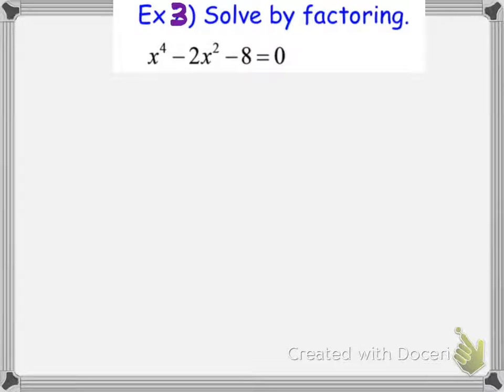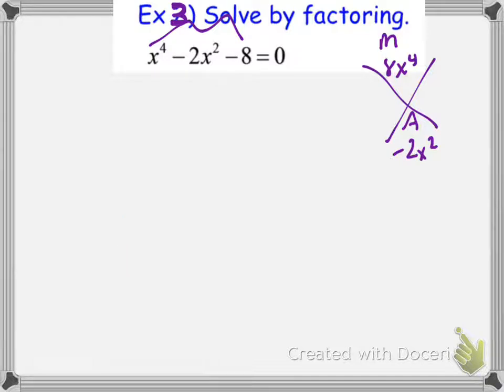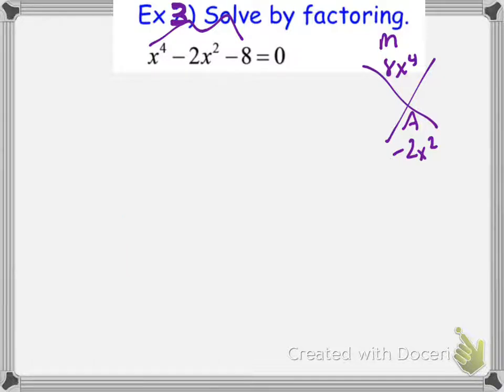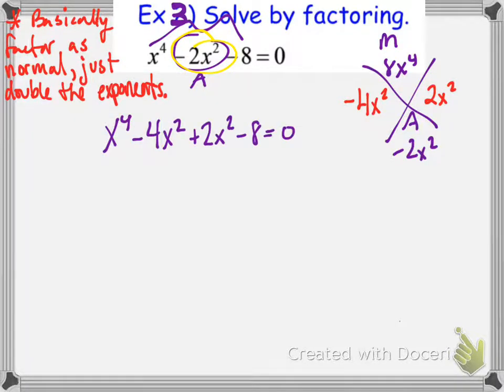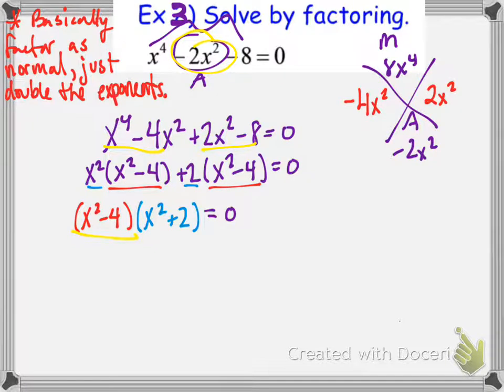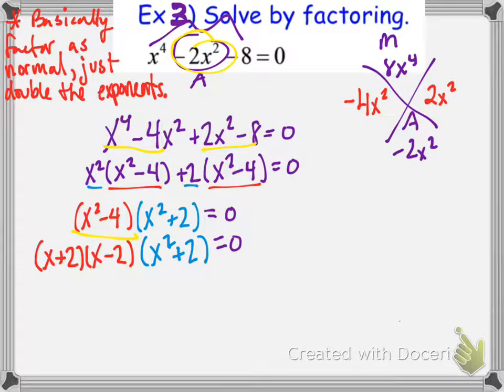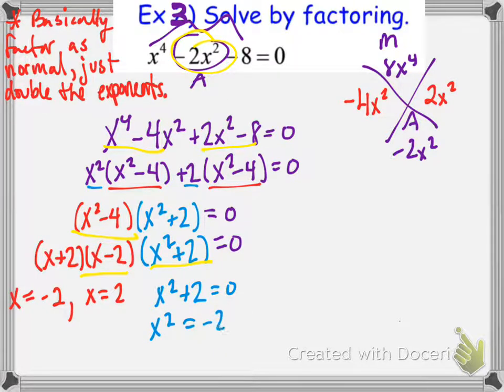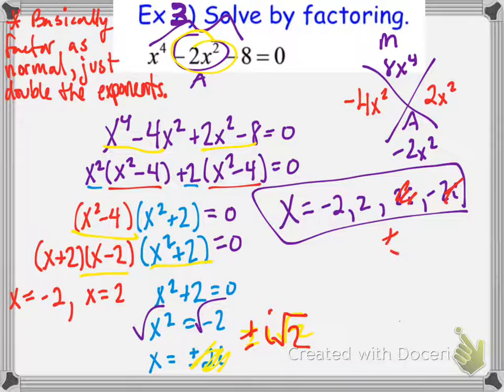ch 5.3-degree 4 factoring